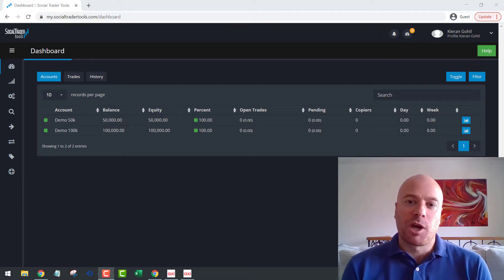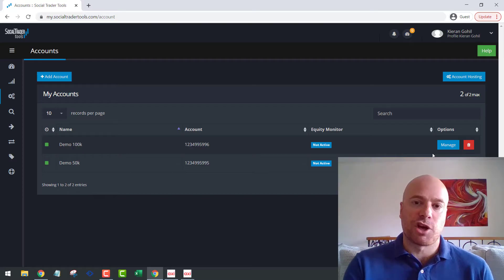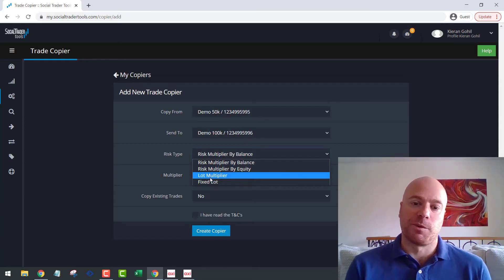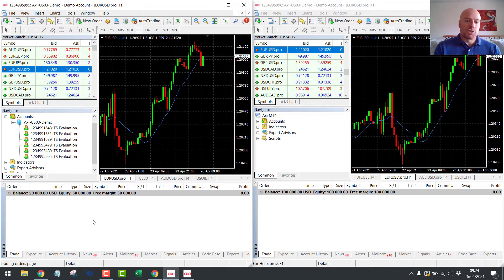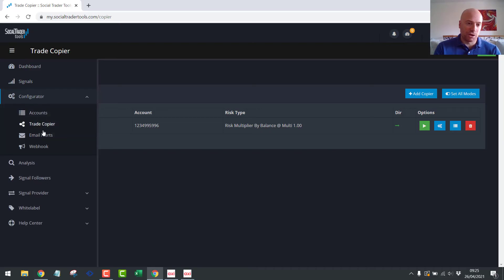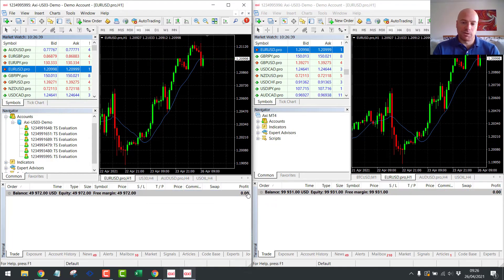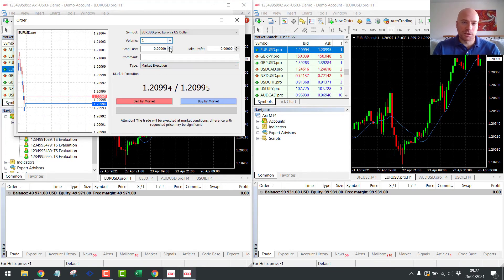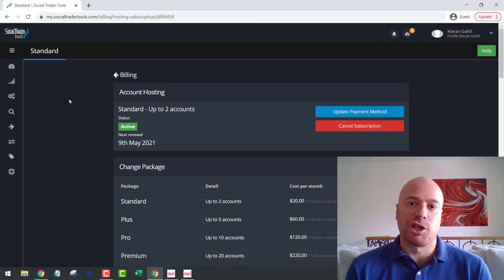The EASIEST Trade Copier for MT4 & MT5 (Social Trader Tools Review)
Join my weekly newsletter 'Prop Traders Weekly' for the latest news from the prop firm industry and my weekly market commentary. Read this week's edition here!

In this video, I demonstrate how to setup and use the Social Trader Tools Trade copier for Metatrader 4 and Metatrader 5 to copy trades across multiple accounts with no VPS required. You can copy trades across multiple FTMO accounts alongside all other brokers which offer MT4 or MT5. The tool is a very reliable MT4 trade copier software with lightning fast execution and has a very simple to use web interface. It can be used to copy trades executed via the mobile Metatrader app as well as the desktop Client Terminal. I would consider this to be the best MT4 trade copier on the market currently.